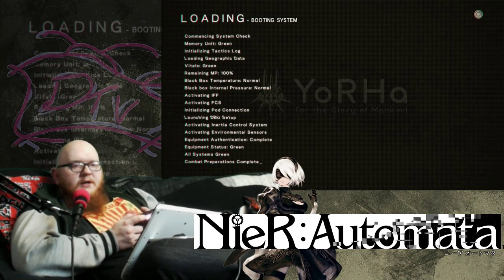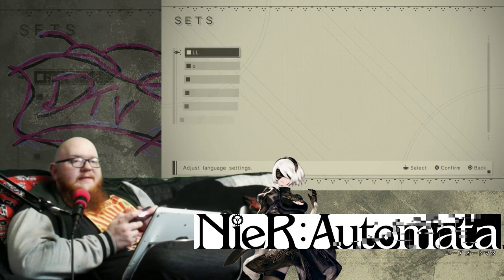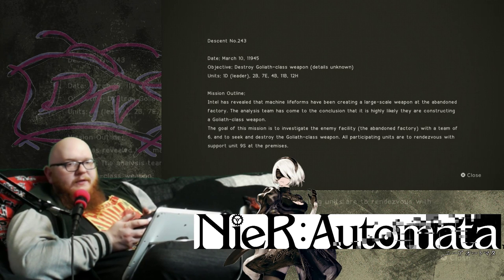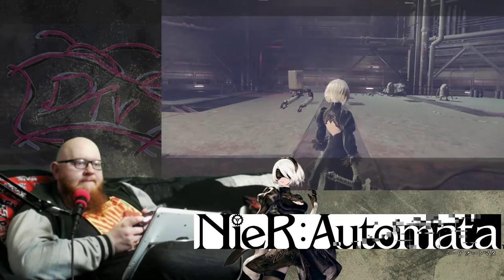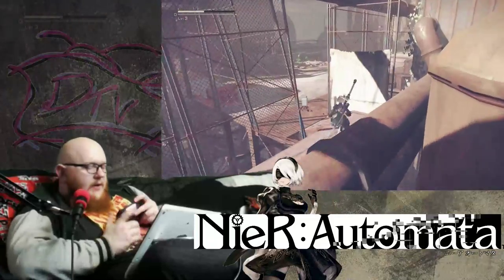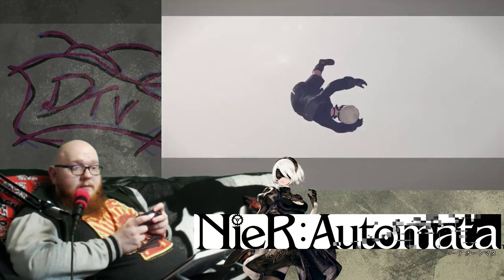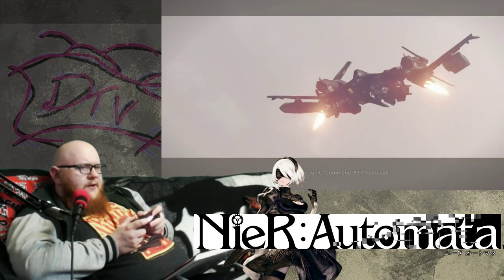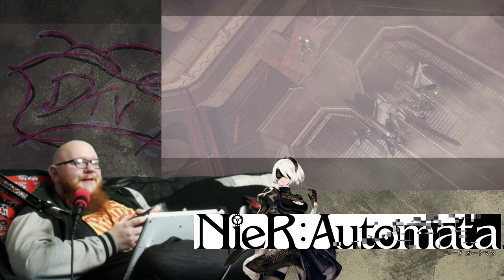COLD OPEN - NieR:Automata DEMO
Todays ColdOpen is the @NieRGame Demo on PSN, Automata mybodyisready @PlatinumGames do what they do best

If you Realllly liked what i do stick around im going nowhere ;P just subscribe to make sure you dont miss anything Support the channel by visiting and buying from the links below